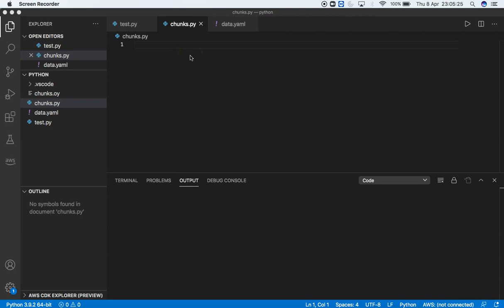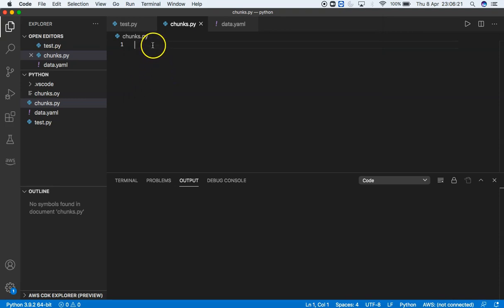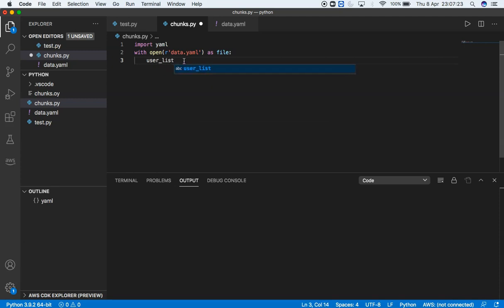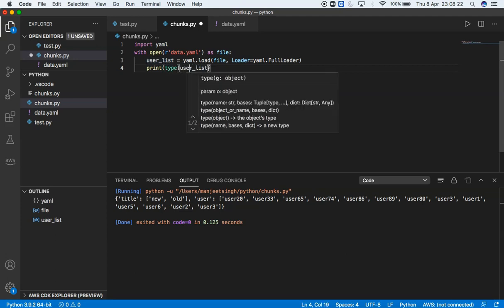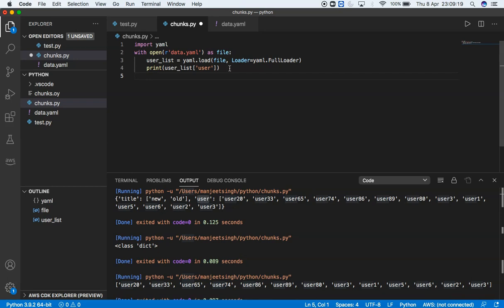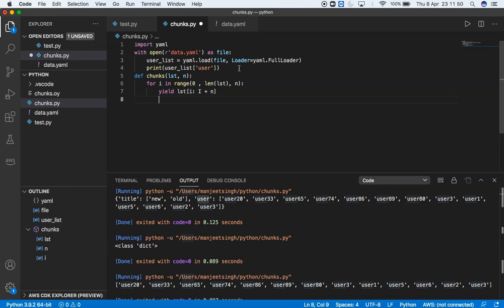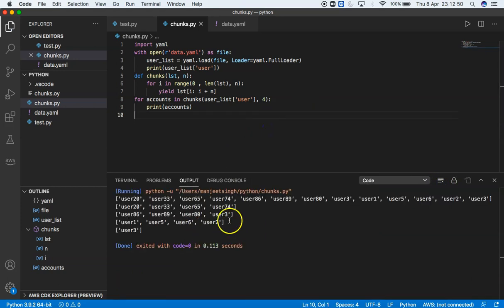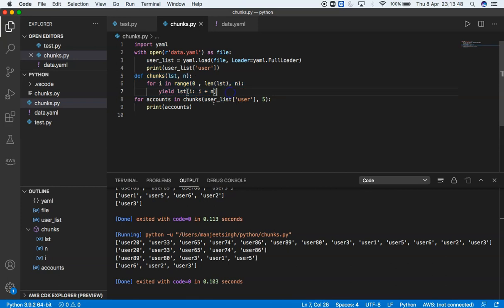Python : Read YAML and Processing Data in Chunks